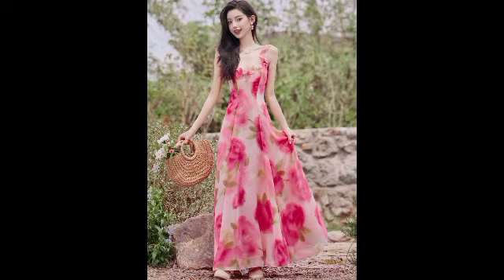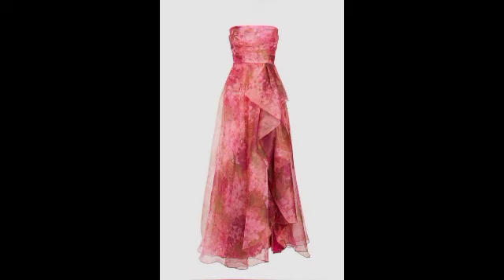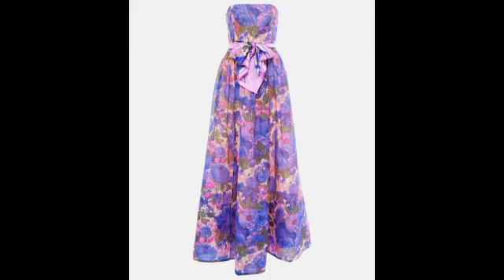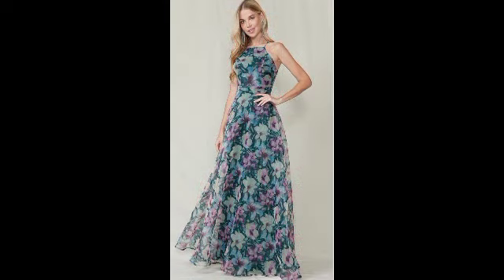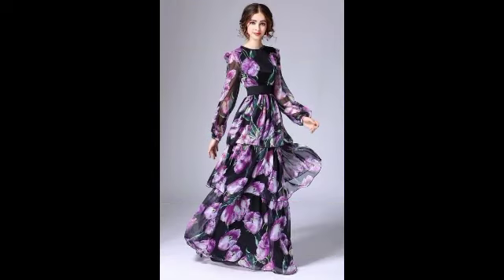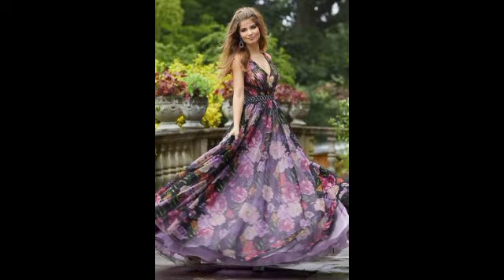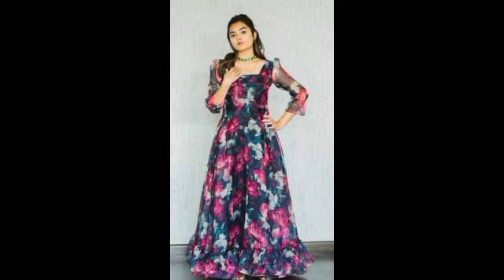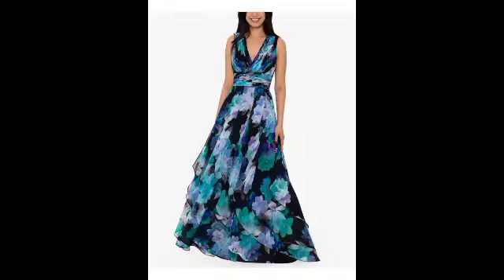2024/25 Decent marvelous amazing sweetest floral printed frocks designs ideas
2024/25 Decent marvelous amazing sweetest floral printed frocks designs ideas